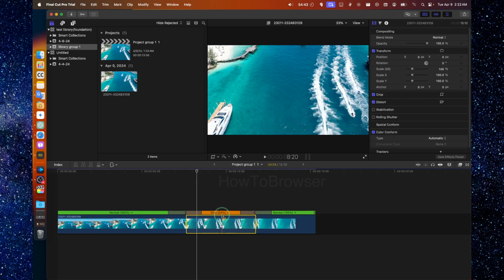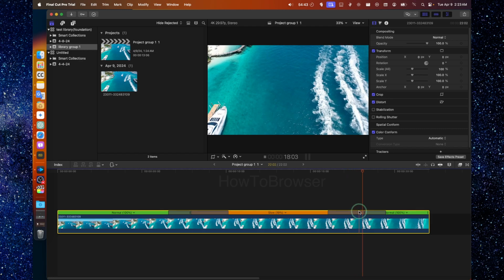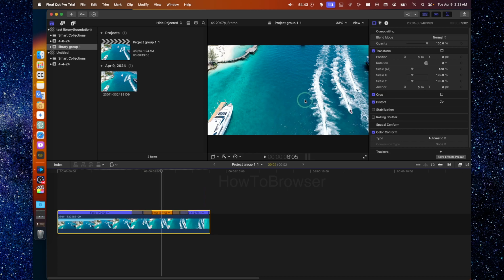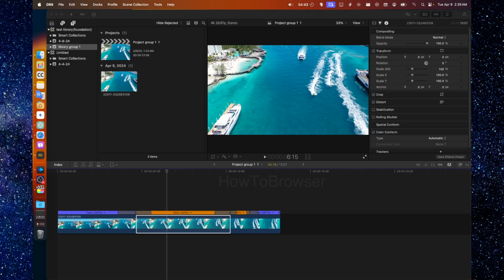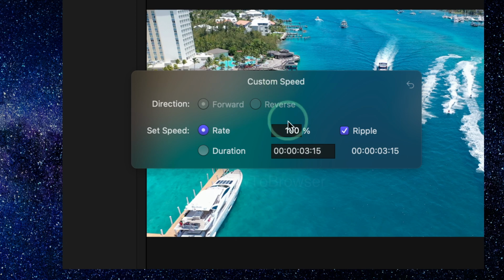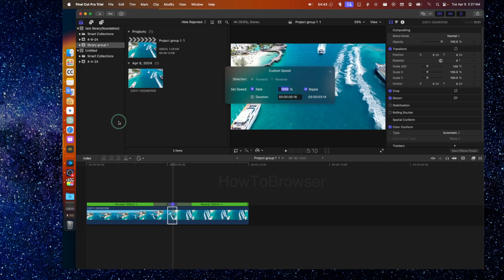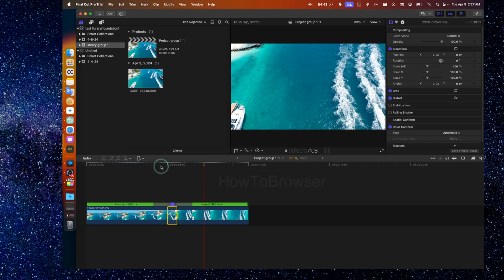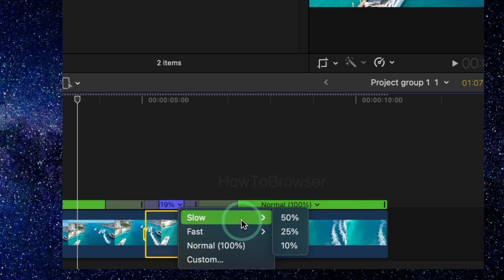How To Add A Speed Ramp In Final Cut PRO